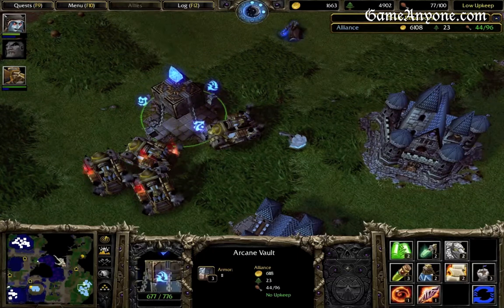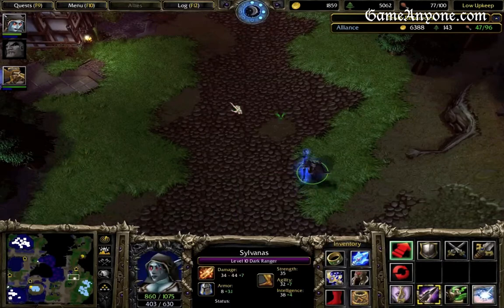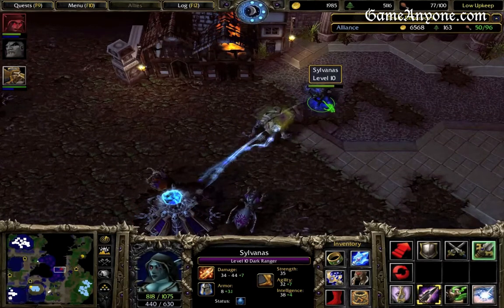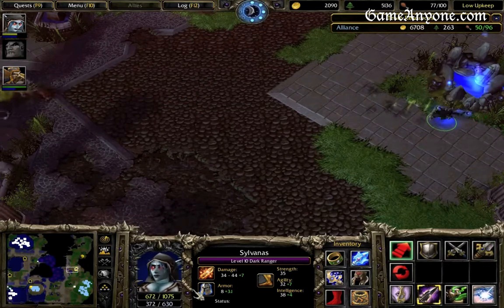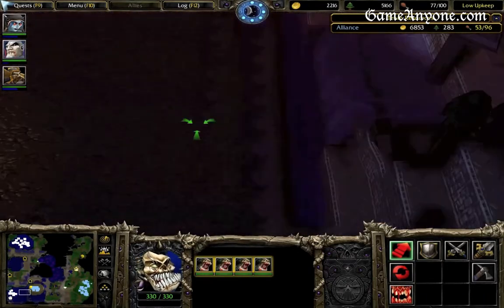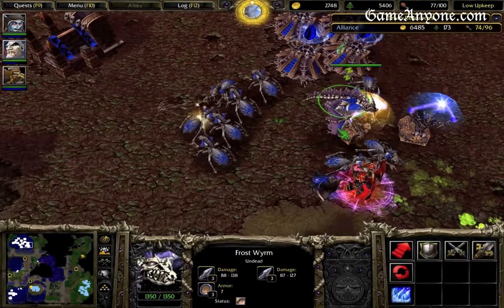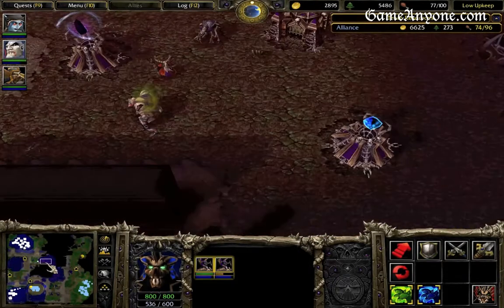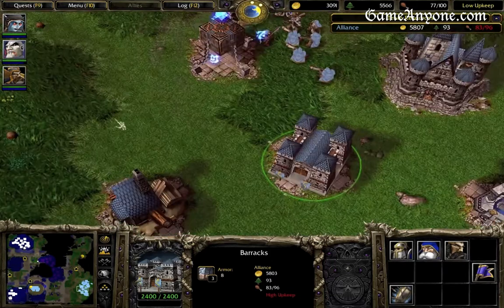The Frozen Throne: Undead: Chapter 6 Part 10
Build two full-size forces to attack Balnazzar's base.  The human attack should be almost exclusively siege units, while the undead force should be more well-rounded.  Attack with the undead from the north to draw defenses away from the human base, then take out buildings one by one.